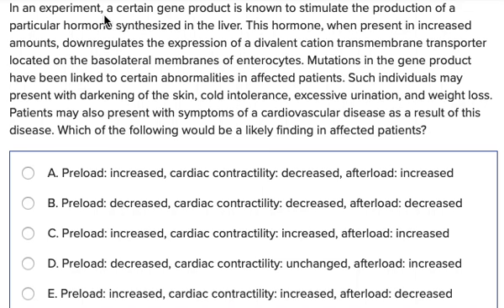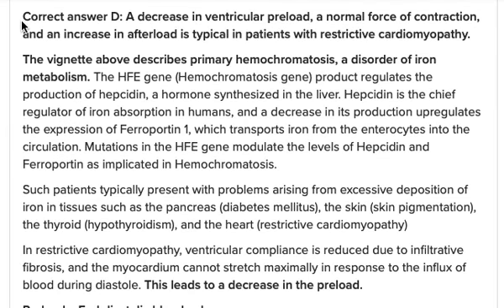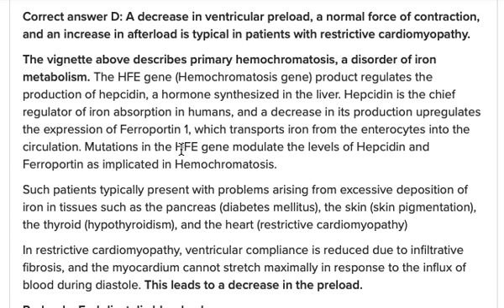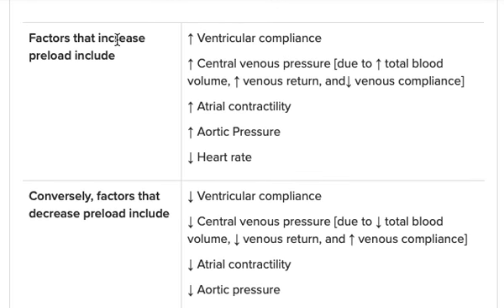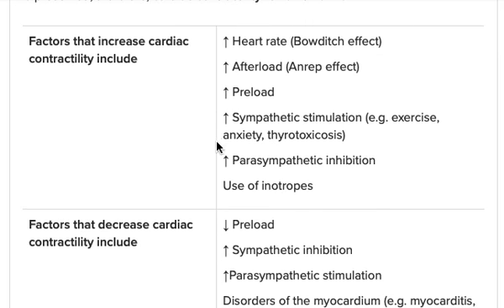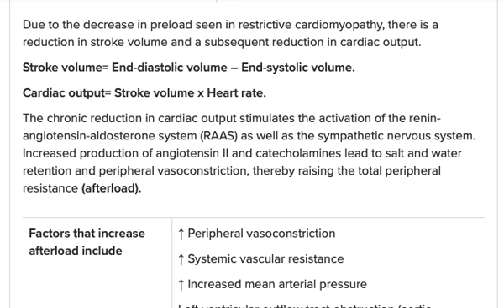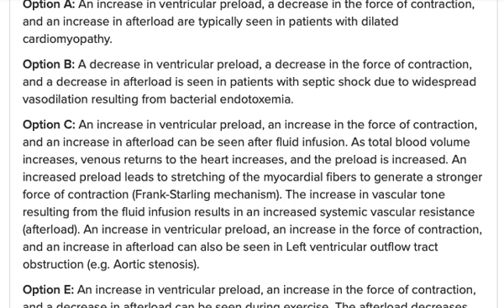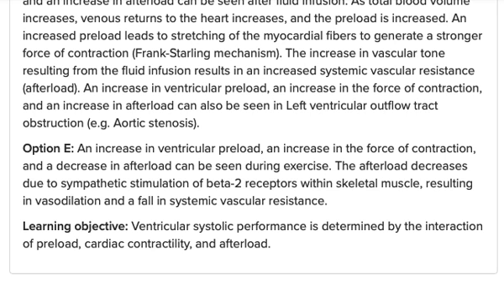Henry Lau, 刘宪华, 헨리, 劉憲華 ECFMG/USMLE step1 Qbank 16 美国医师资格考试题库试题16